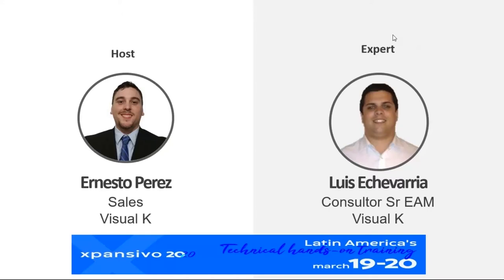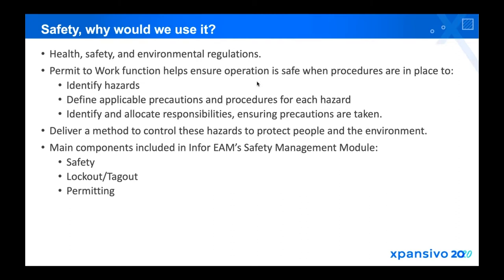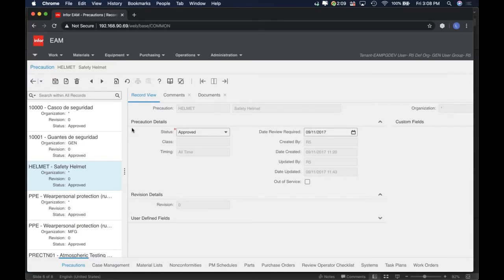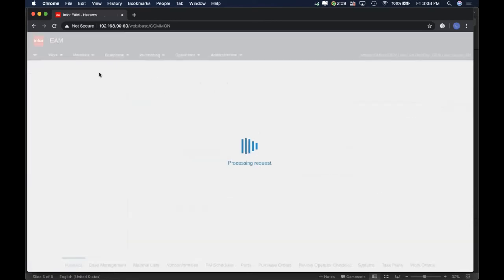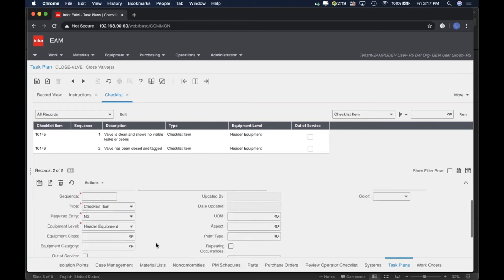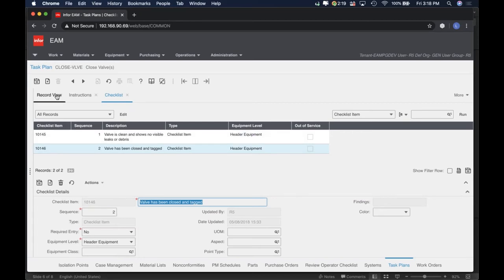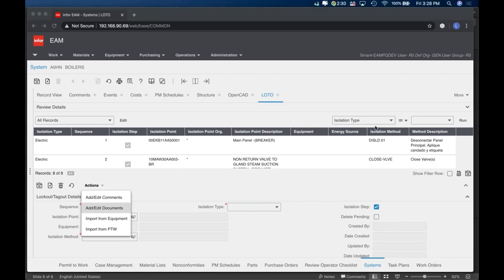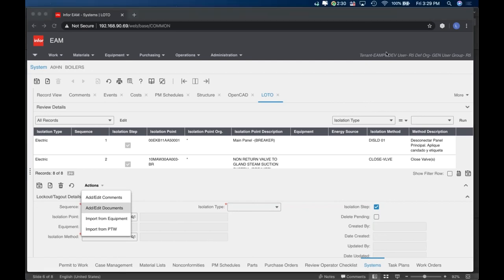Safety, Hazards, LOTO and Permit to Work. Including isolation checklists, Infor EAM